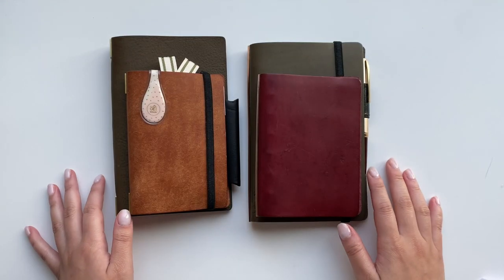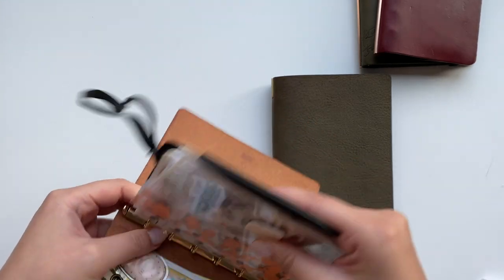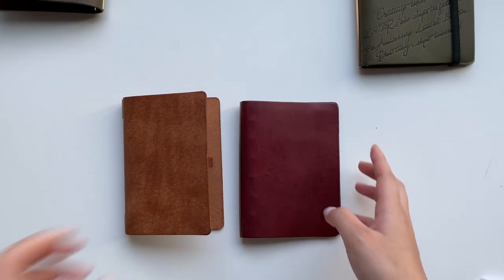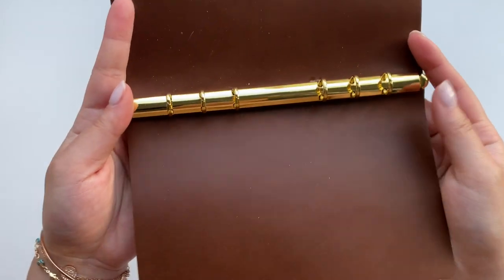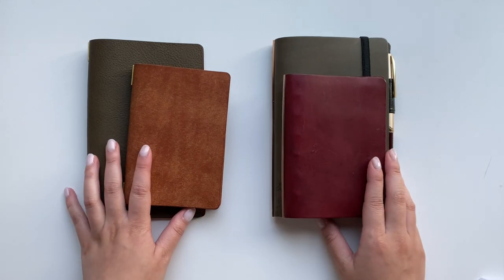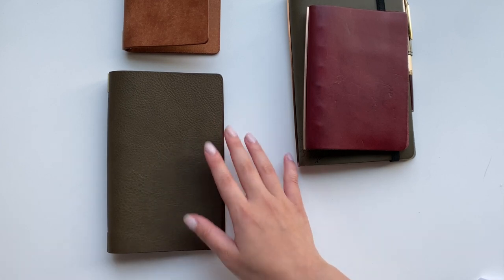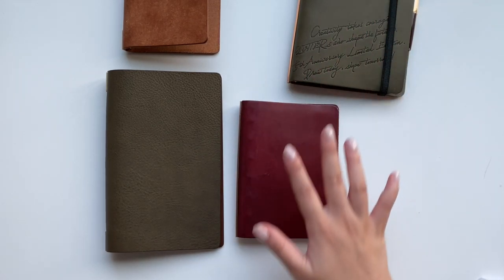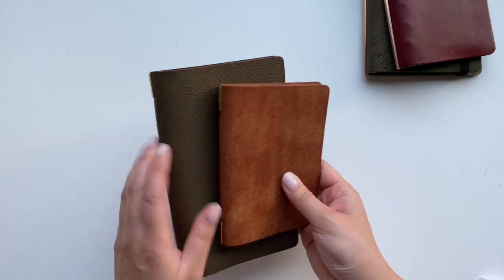Wuzhi Studio vs Plotter Leather Ring Planners | Comparison of the Compact Rings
I got my Wuzhi order and I'm amazed! These planners are great alternatives to Plotter and the quality of them blew me away.

♡ Timestamps ♡
00:00 Intro
00:45 What I Purchased from Wuzhi Studio
01:49 Pocket / Mini 6 Planner Comparison
04:33 Personal / “A6” (not true A6) Planner Comparison
06:02 General Thoughts on Wuzhi Studio
07:02 Price Breakdown (USD at the time of this video)
     Wuzhi Pueblo: $86 pocket / $90 personal / $150 A5
     Plotter Pueblo: $132 pocket / $168 personal / $230 A5
     Wuzhi Minerva: no pocket option / $90 personal / $150 A5
     Plotter Liscio: $145 pocket / $182 personal / $242 A5
09:30 Packaging Comparison
10:51 Conclusion

♡ Products ♡
Products from Plotter
Pueblo A7 Ring Planner in Yellow Brown
Minerva A6 (Bible / Personal) Ring Planner in Grey

If you purchase a product or service with the links that I provide, there is no additional charge to you but it helps support me and my channel. There’s no pressure to use the links I provide!